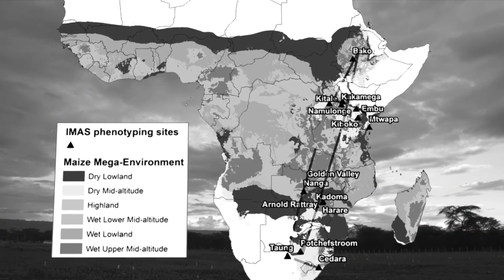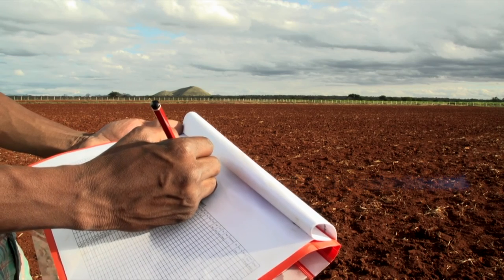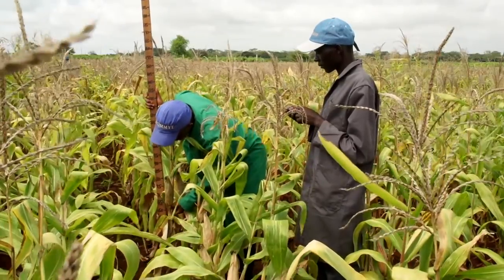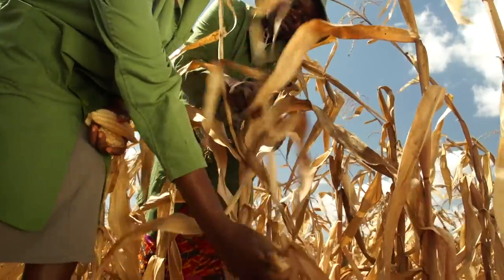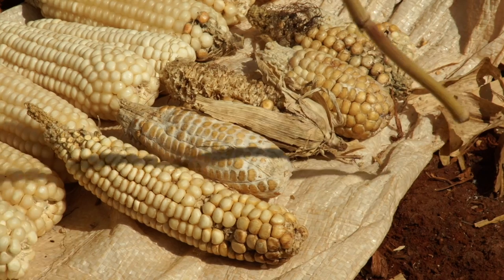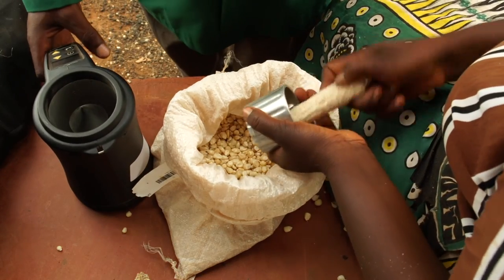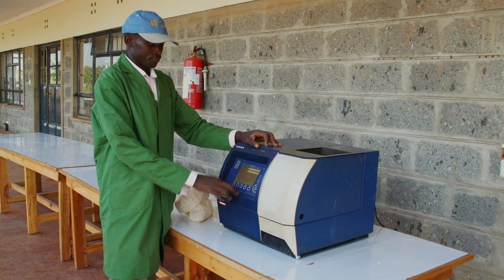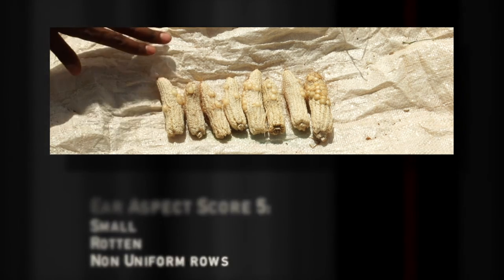Part 4 of 4: Collecting data from Maize Trials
This fourth and last part highlights the types of data that are routinely collected during optimal and low-nitrogen trials, and how and when to collect these data. Stages during which data should be collected are described, as are specific data samples to be collected at each stage. Such data include anthesis date, silking date, plant height, ear height, step lodging, etc. This video is for researchers, scientists, technicians and students in maize research.